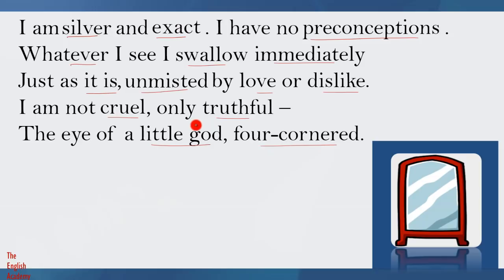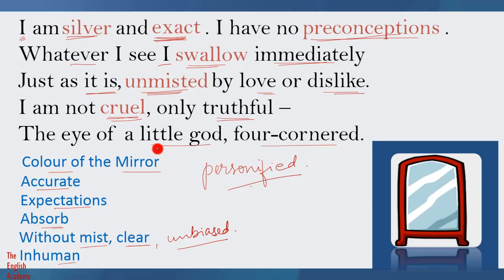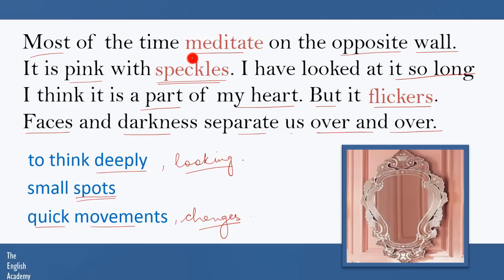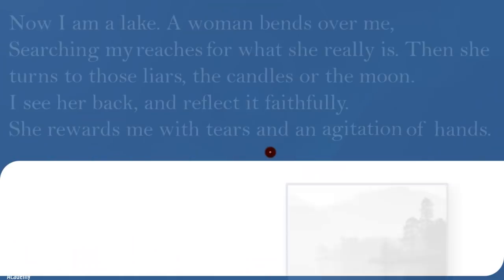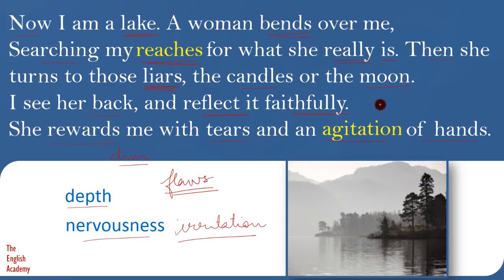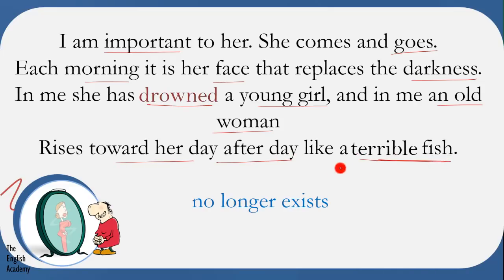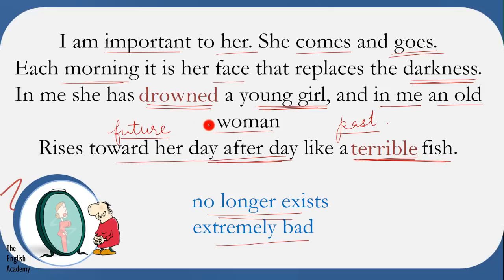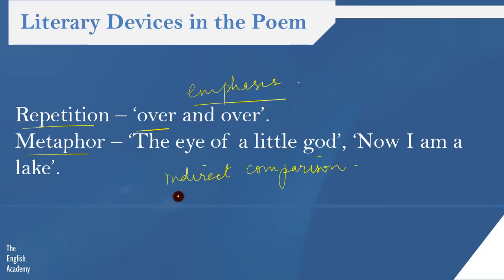Mirror Class 10 English Poem Explanation, meanings and Literary devices of Footprints without feet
Score big in Class 10 English Communicative with English Academy board exams success course Mirror Class 10 Poem Explanation, meanings and Literary devices - CBSE Class 10 Poem. Mirror Literary devices. Mirror poem line by line explanation. NCERT Solutions Mirror. Class X English Poem MIRROR Summary For text, NCERT solutions of the lesson, visit the following link

Ch 8 Mirror Literature Reader English

Learn to speak English. The focus of this channel is to help you learn English so that you speak English fluently.

We also publish Videos on English School Lessons for CBSE and ICSE Schools